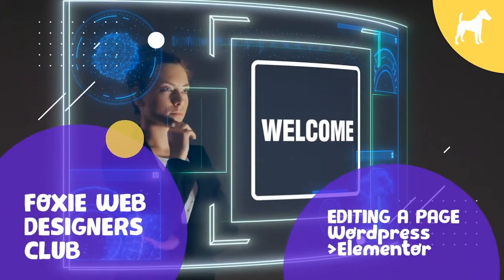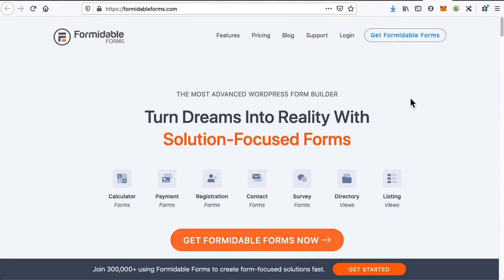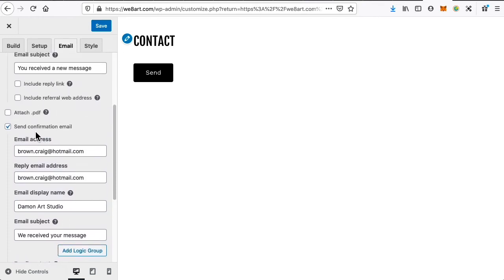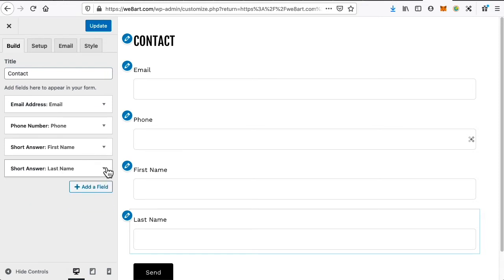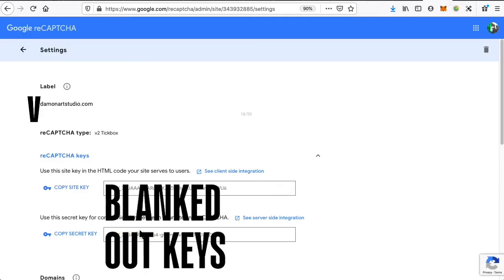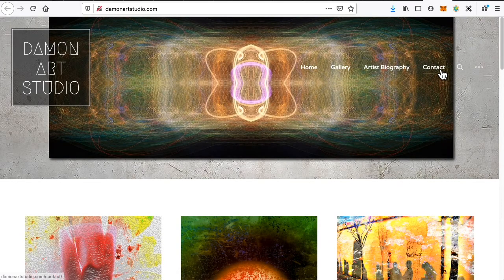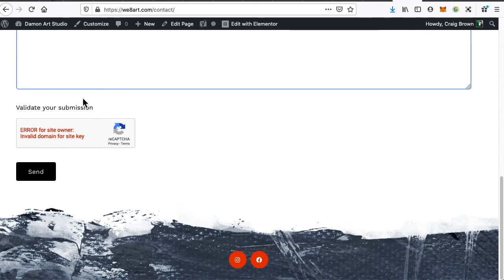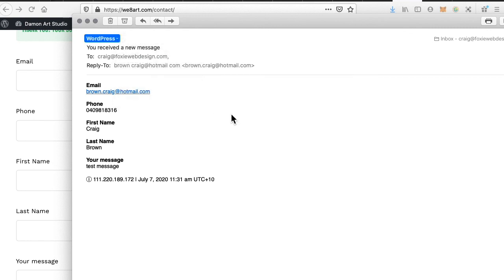Make a Contact Form using HappyForms and Google Captcha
Get your own website with a starter template and thousands of dollars worth of software here;